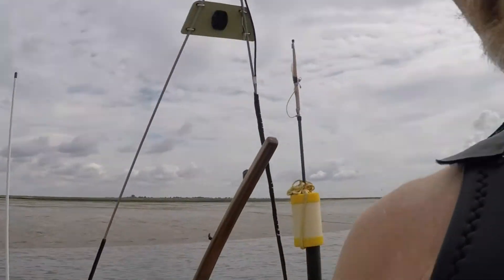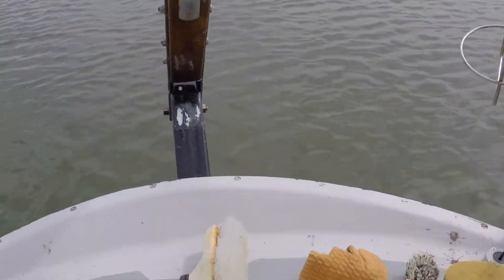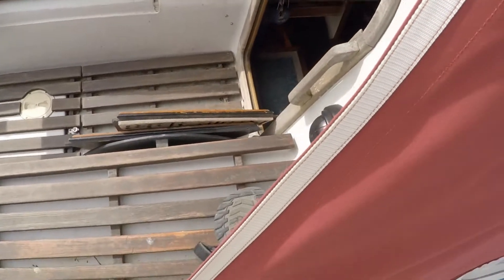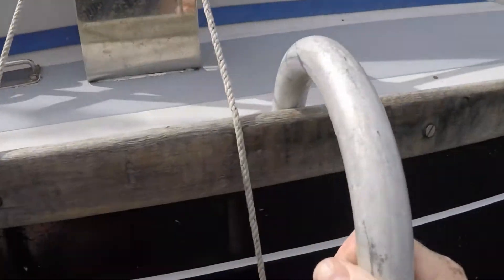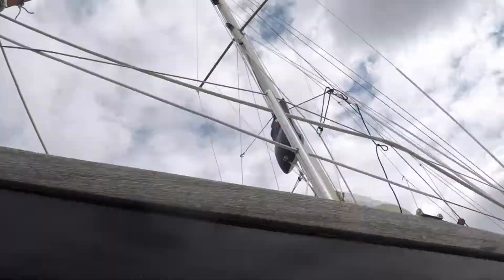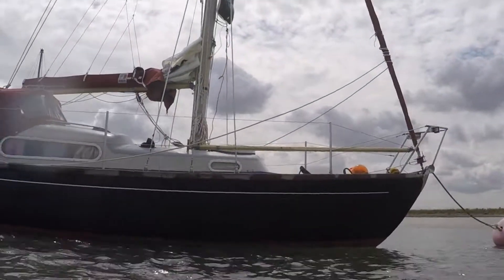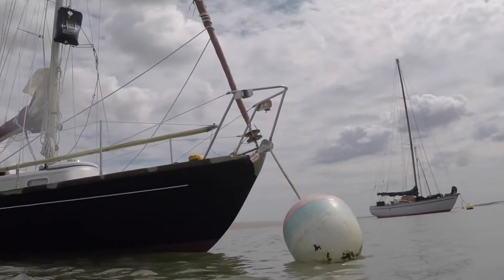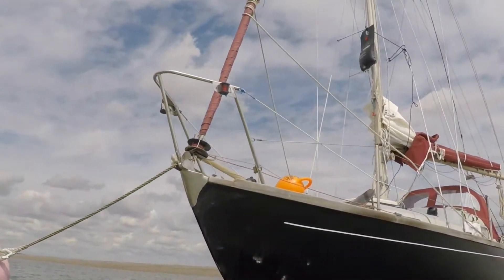2015 Summer Cruise Ep1: Scrubbing the Bottom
Scrubbing the bottom of barnacles and weed is well worth doing, as they can slow the boat by at least 1 knot of boatspeed, and often more. It's incredibly frustrating sailing with a dirty bottom, (it's as though you can't get out of second gear) especially when sailing in the company of boats that are faster than me anyway.
My way of doing this takes about one hour, but costs no money.